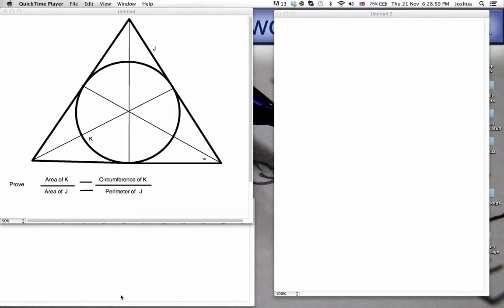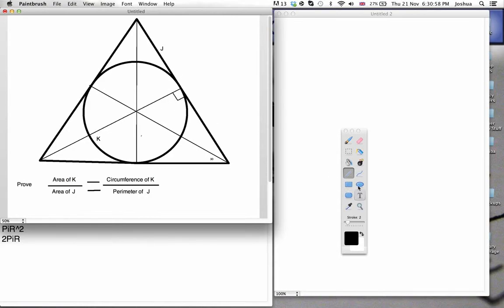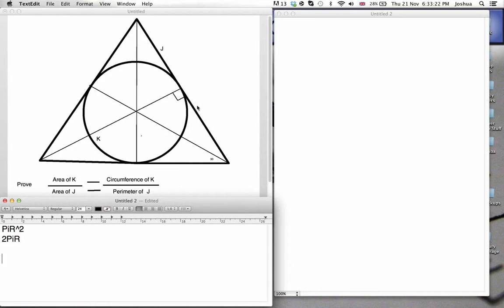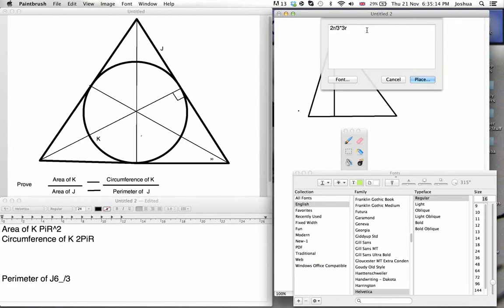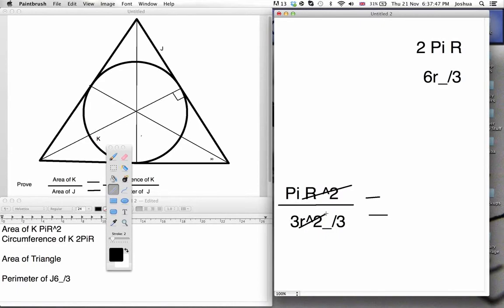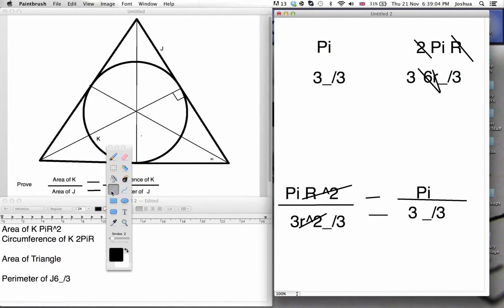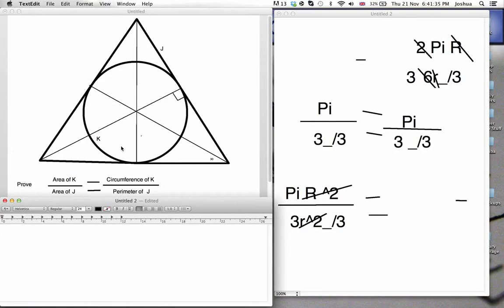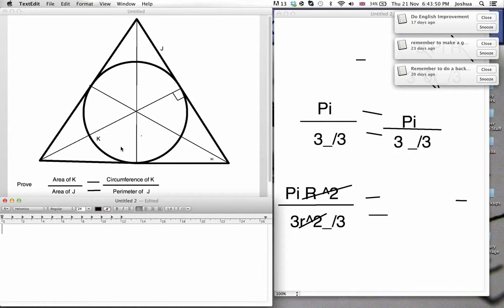Josh K Solution to Question 2 of the Challenge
Hey guys. This is Josh K doing Question 2 of the Math Challenge. I go through my solution and what was in the mark scheme.